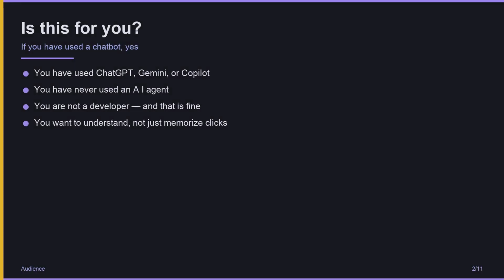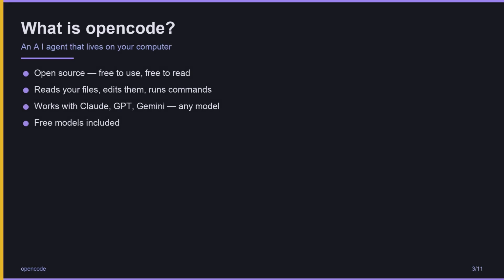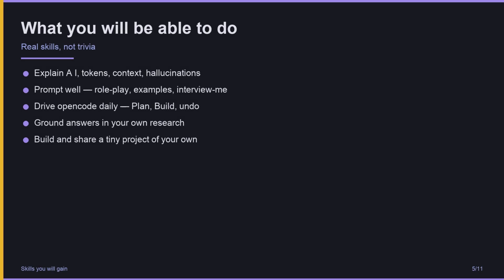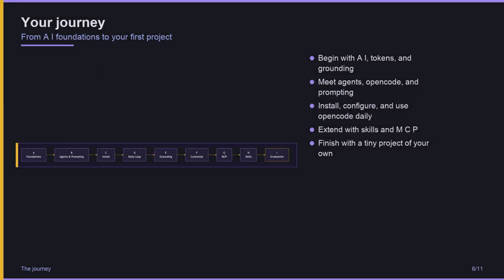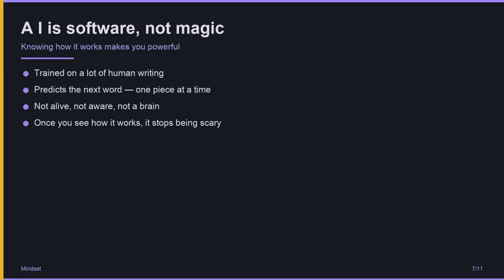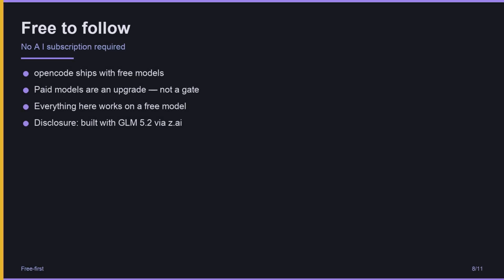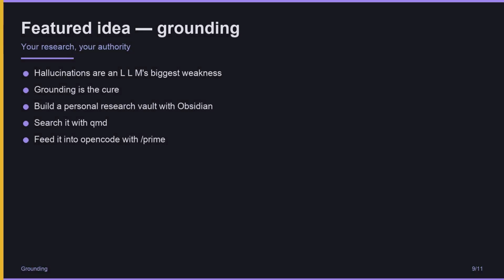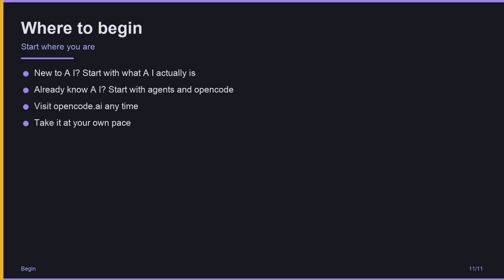opencode for beginners - course introduction